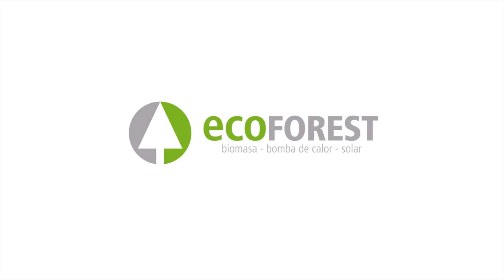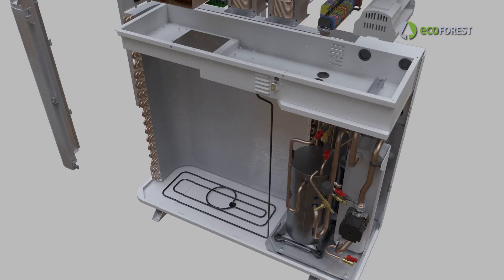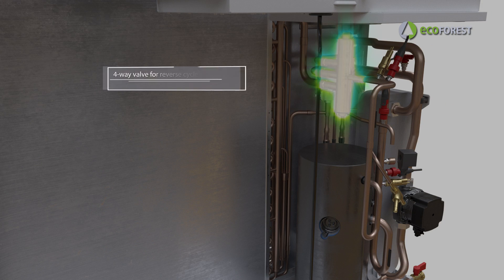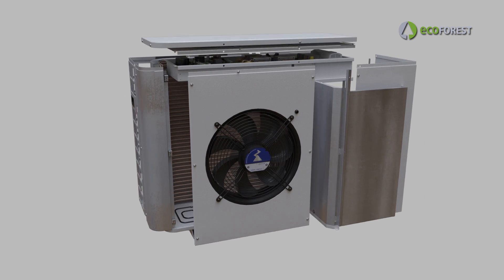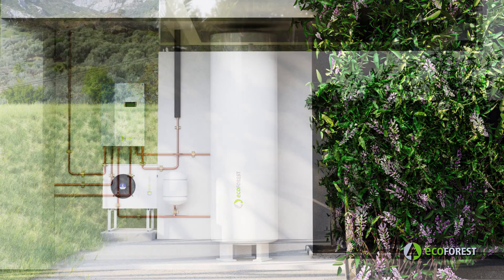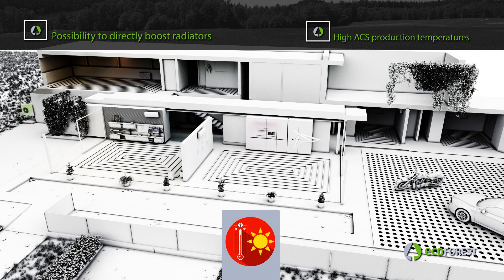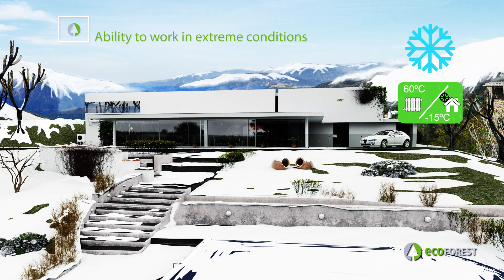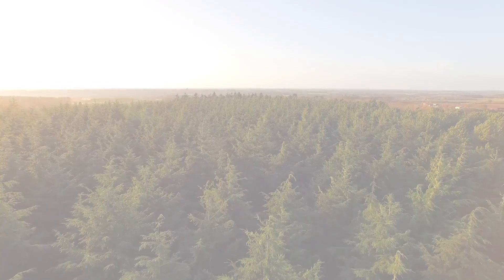Air-Source Heat Pump - ecoAIR EVI (Ecoforest)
In this video you can see the many advantages of using an Ecoforest air-source heat pump. Ecoforest has always been a leader in the ground-source sector across southern Europe,  now we´ve created our first air-source unit, putting us further ahead of the competition.

POWER IS IN THE AIR!

Make the switch to renewables with ECOFOREST